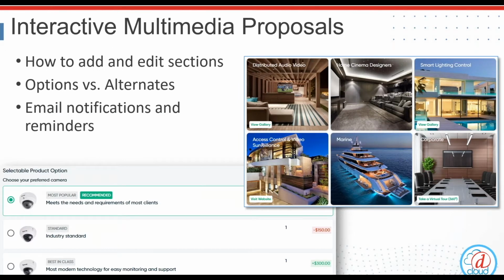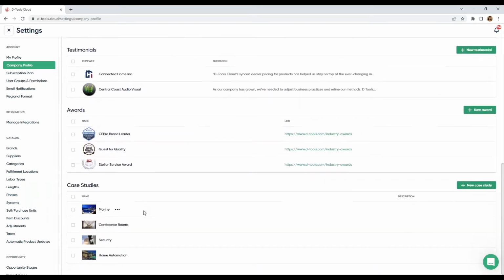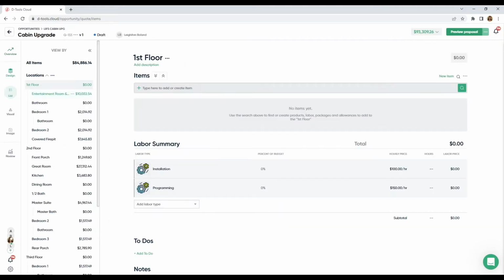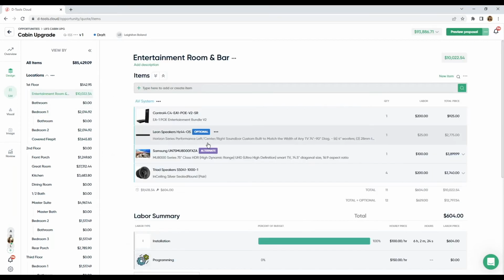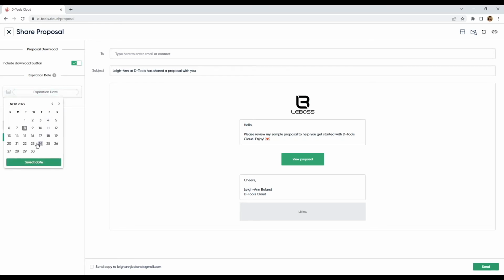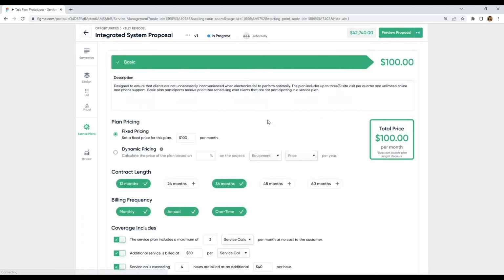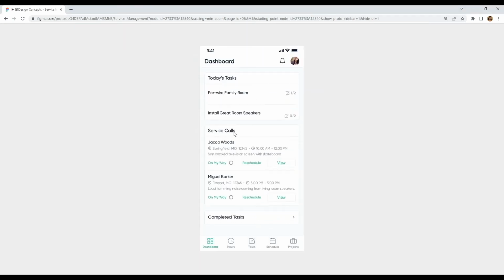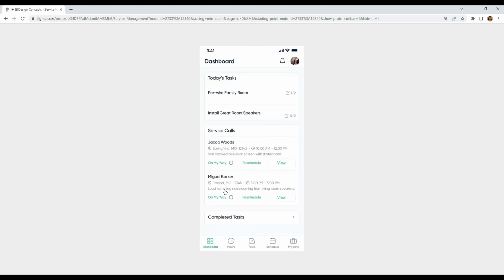D-Tools Cloud After Dark